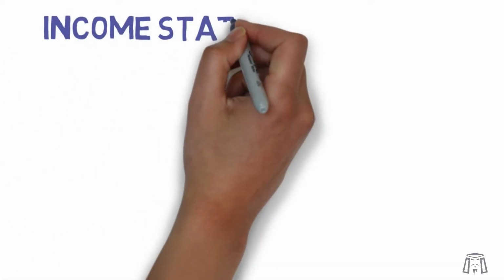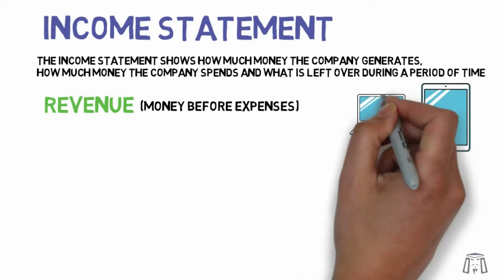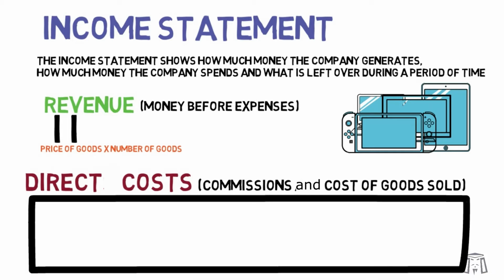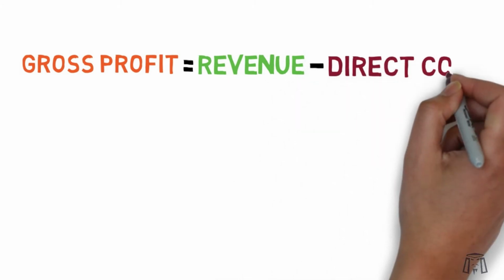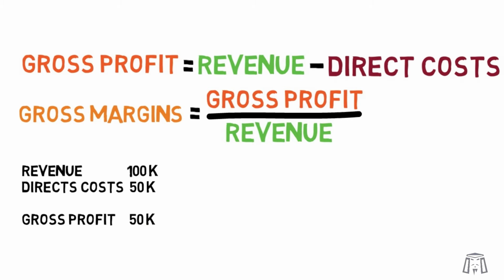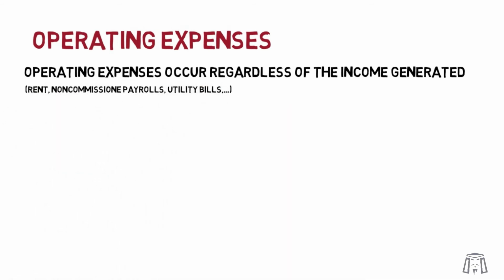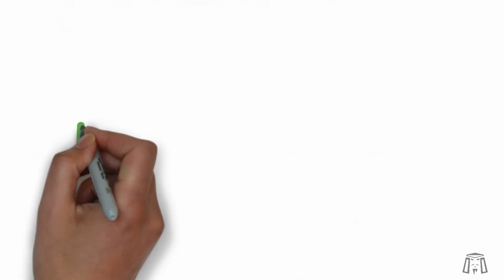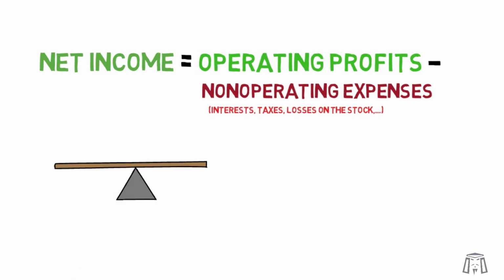24) INCOME STATEMENT - Stocks For Beginners